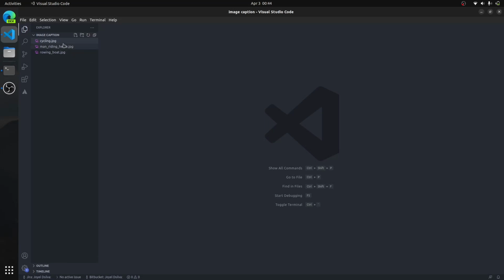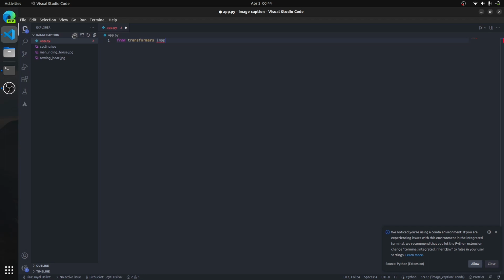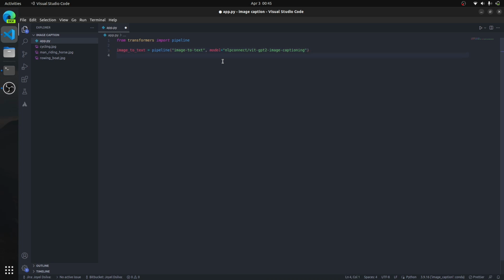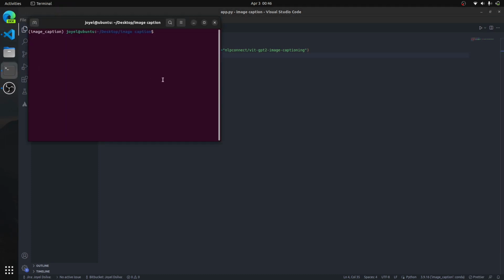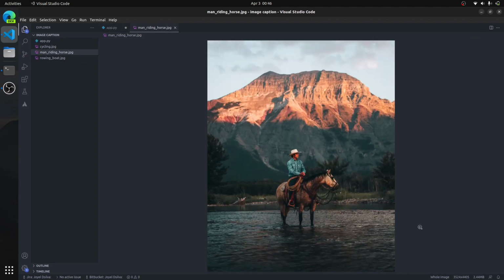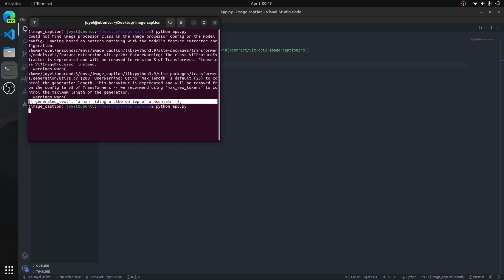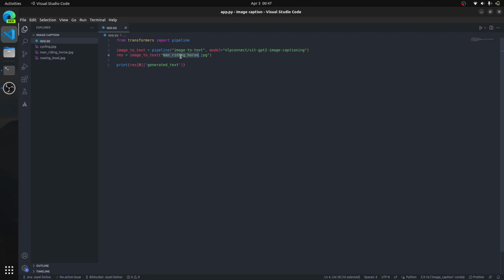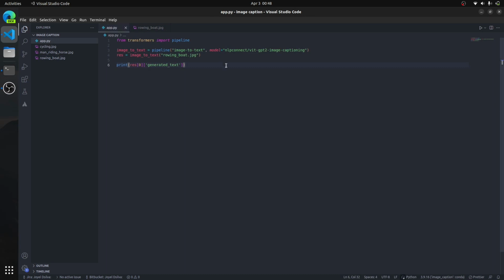Image caption in just 4 lines of code in Python 🔥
Learn how to generate image captions for any image in just 4 lines of code in python. You can use this API in any of your next awesome projects.